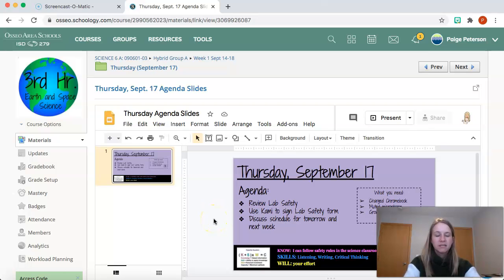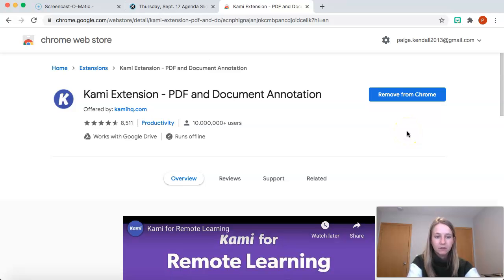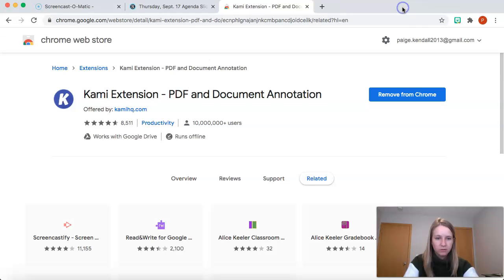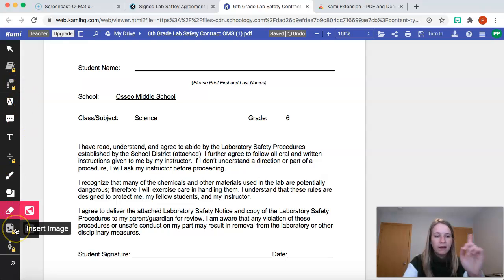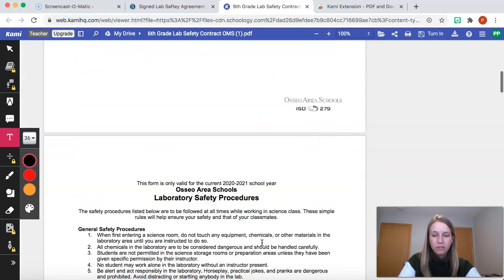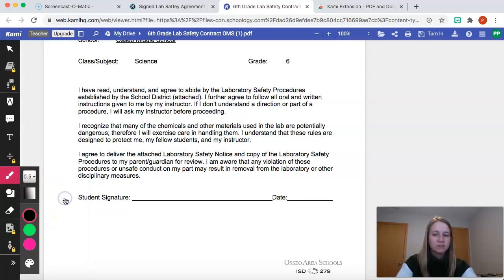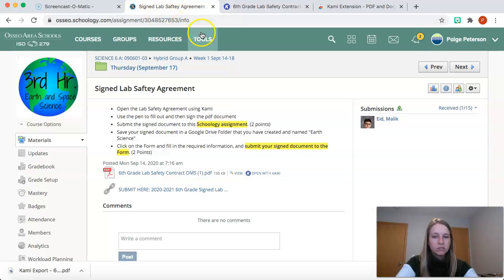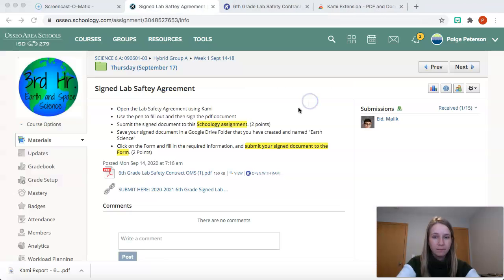Sept. 17 (6th Grade Earth and Space Science/Kami Extension)